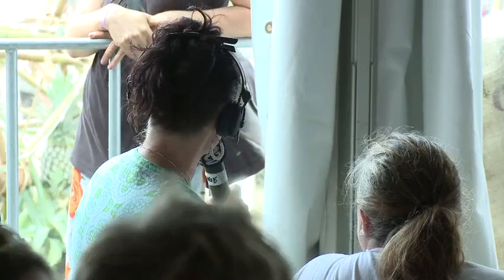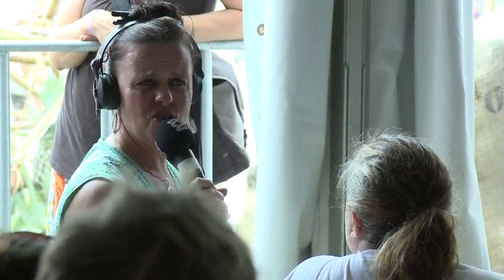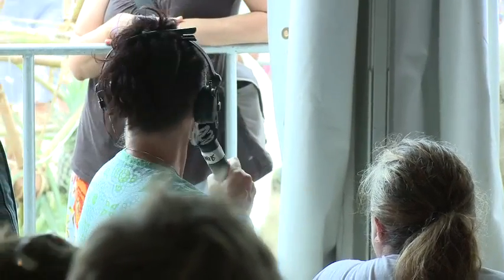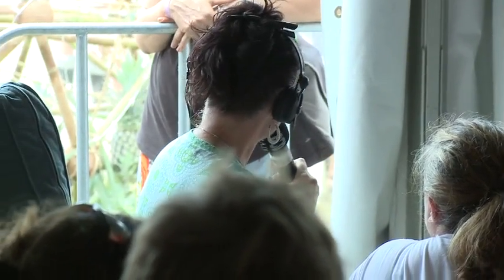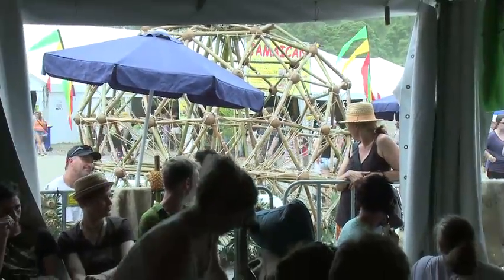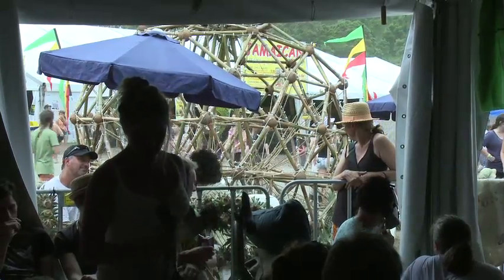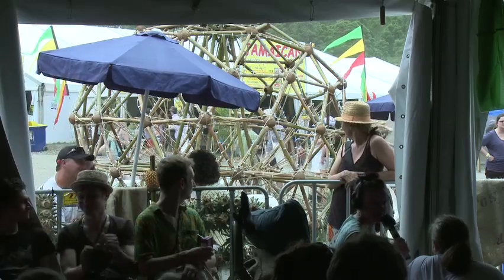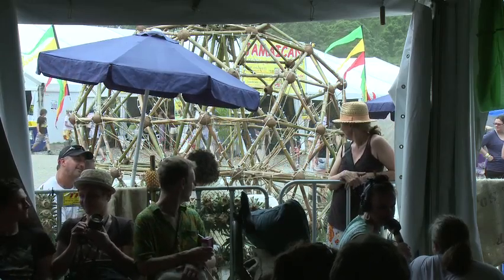Nici Long Interview at the Pineapple Lounge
ABC National radio Interview with Nici Long at the Pineapple Lounge about bike powered fan and giant bamboo pineapple made for the pineapple lounge, debuting at the Woodford Folk Festival, 2010-11.